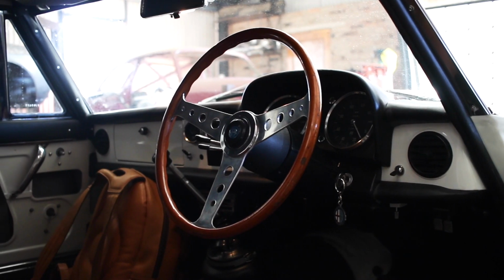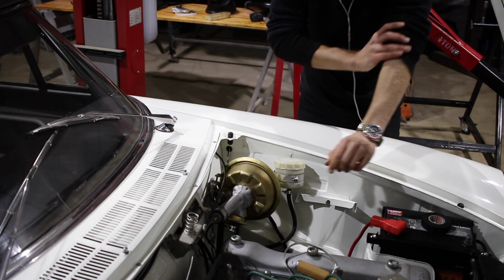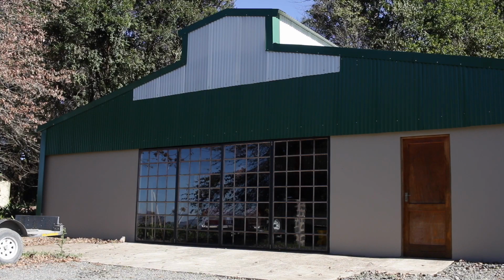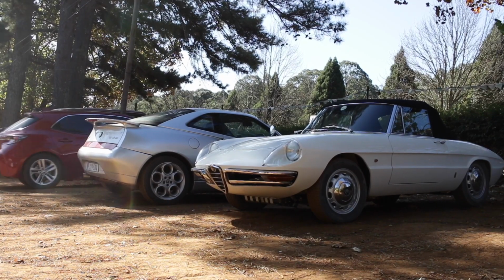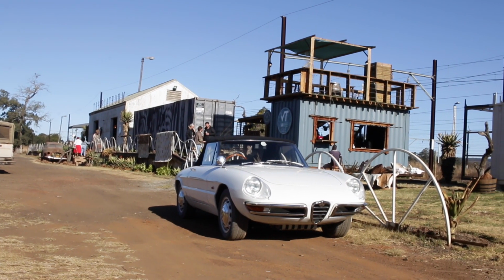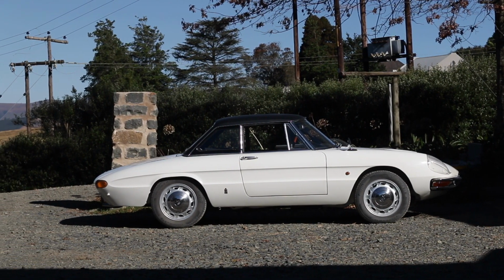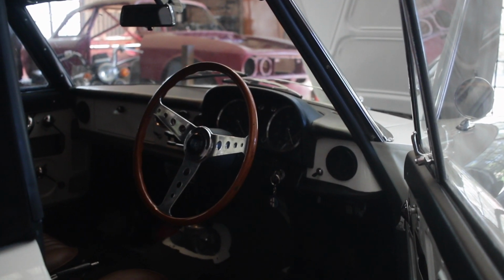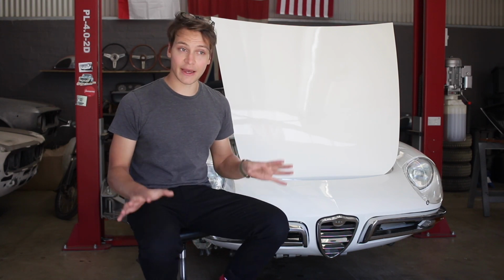Driving the Duetto Spider for the first time.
The 1967 Duetto Spider is finally on the road after 30 years!